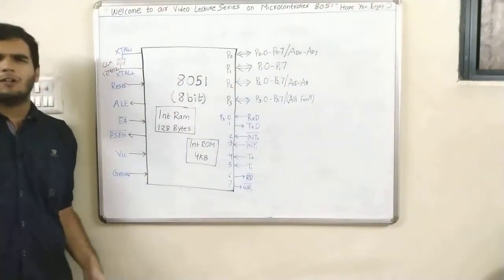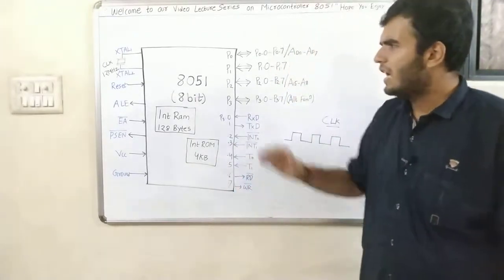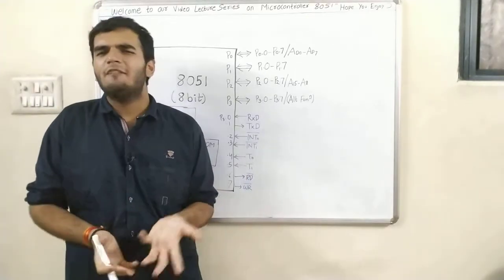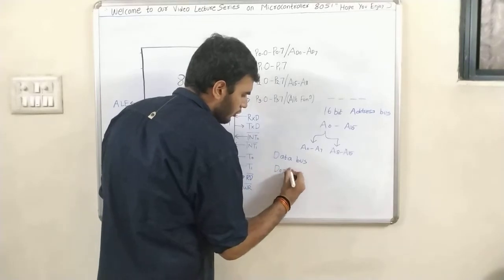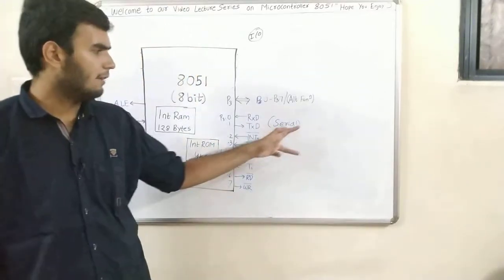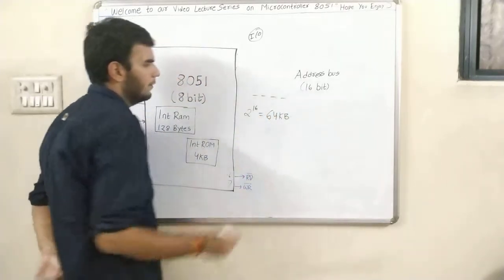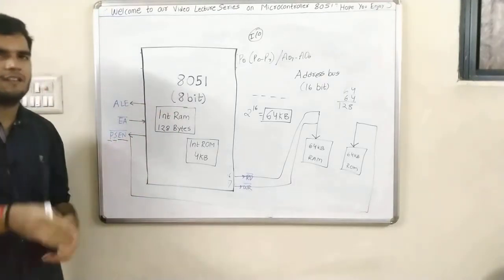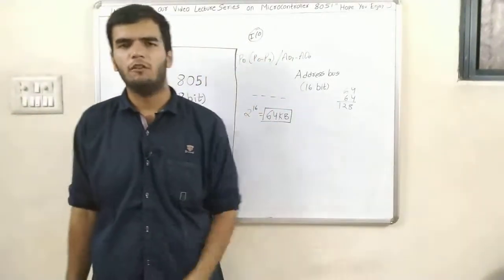Pin Diagram of Microcontroller 8051 easily explained in English. pindiagram #8051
Pin Diagram of Microcontroller 8051. All the 40 pins are covered here in this video like